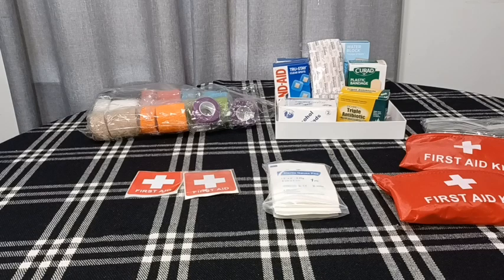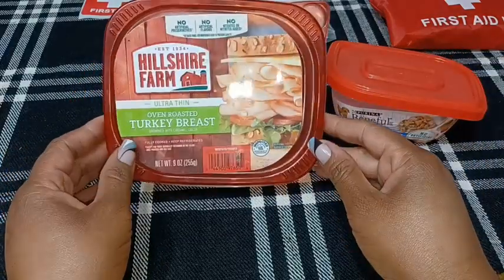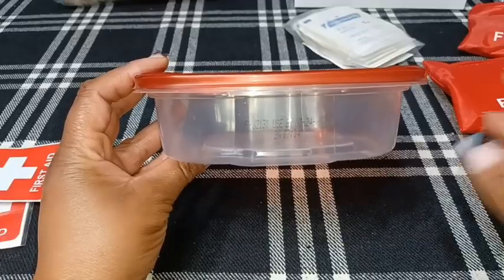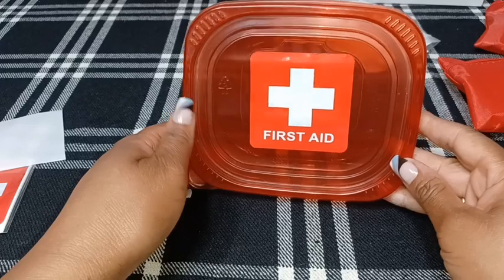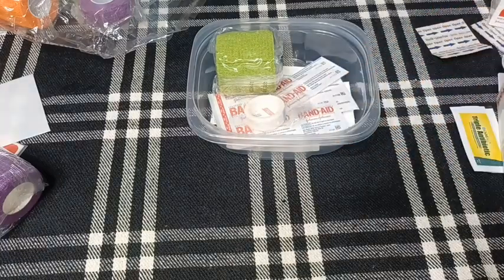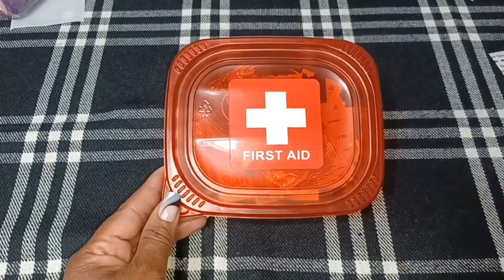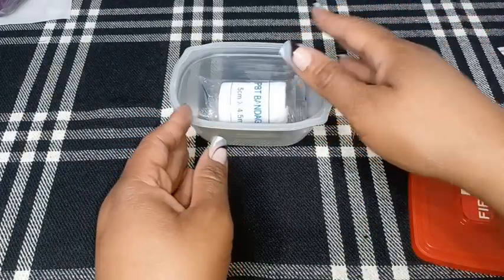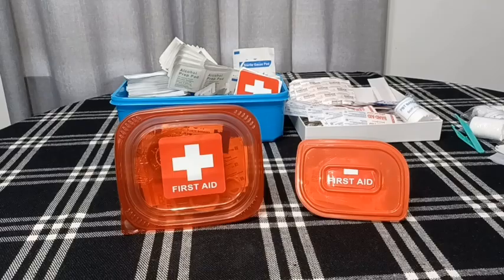First Aid Kit Donation to the Homeless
I am using recycled materials to create compact and portable first aid kits for the homeless. I had some plastic Hillshire Farms deli  meat containers and Beneful wet dog food containers that I have collected for this project. This is a great way to recycle and repurpose while giving back to the community. I will be donating about 100 first aid kits to my local soup kitchen. Charity begins at home and spreads abroad.